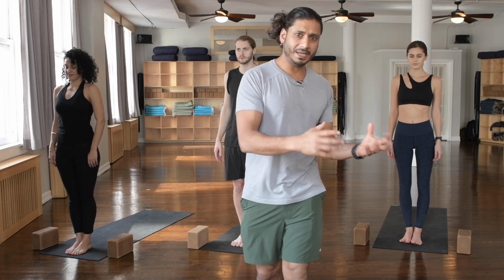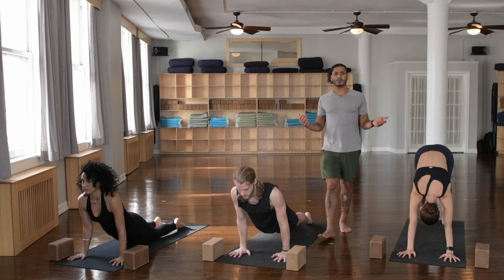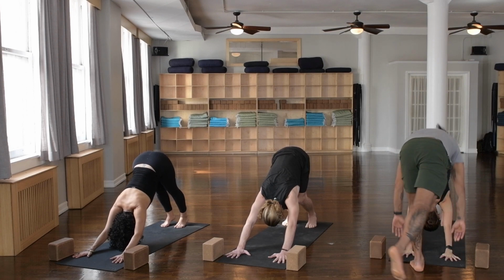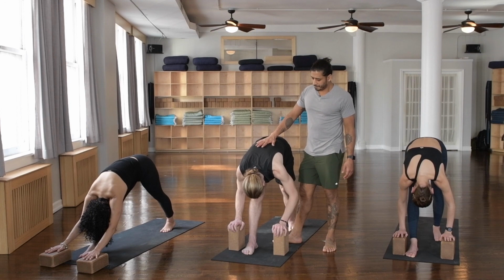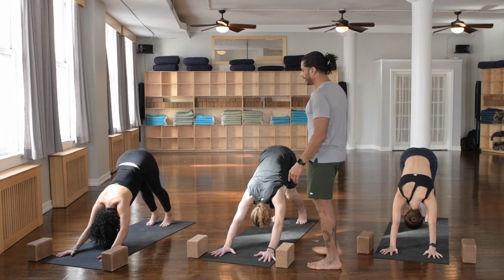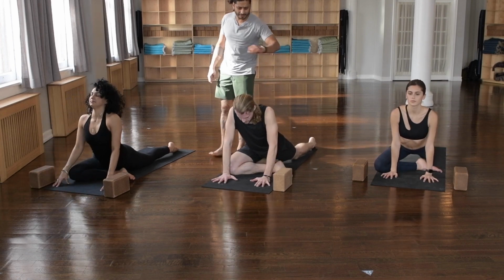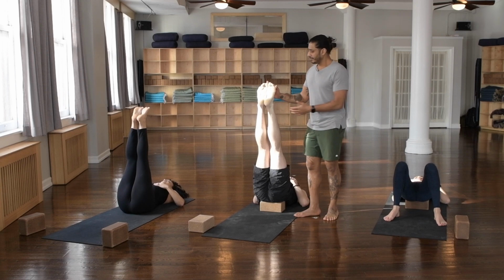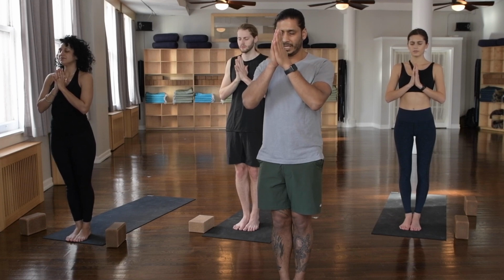JSM Intermediate Practice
An amazing slow flow practice for the intermediate/beginner student of yoga. This is an accessible 30 minute flow, lead by Jai Sugrim.